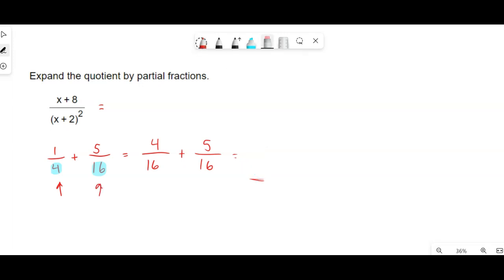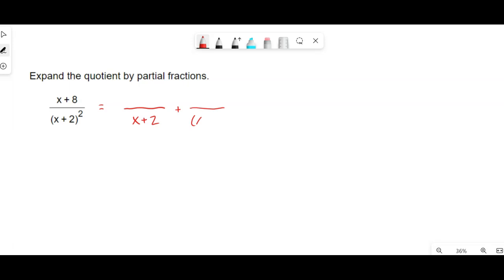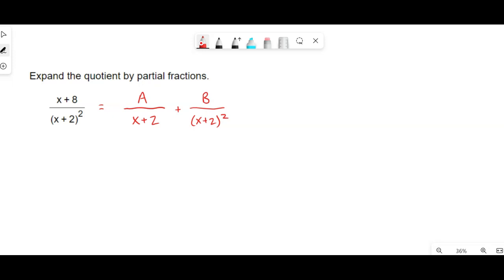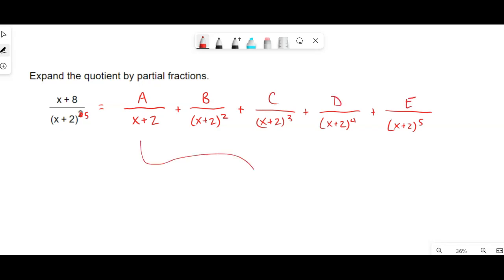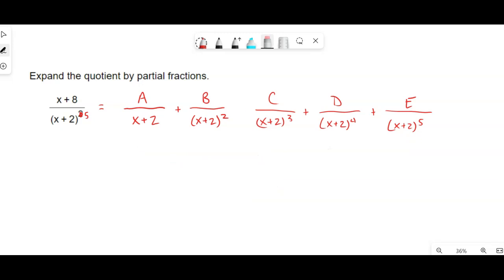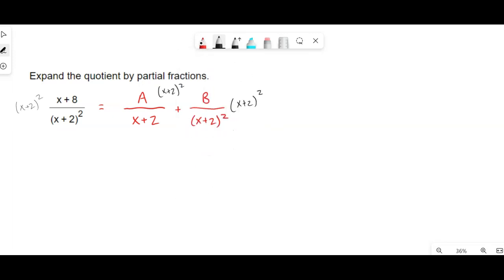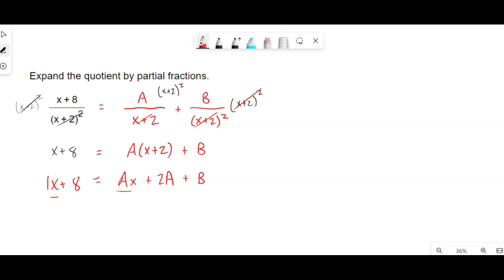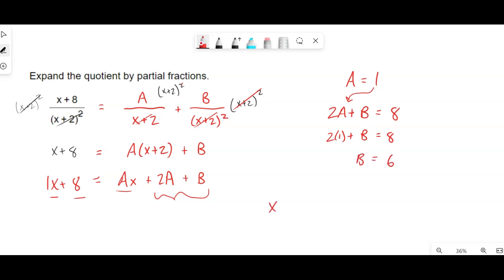Partial Fraction Decomposition Example 2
This one has a squared linear factor